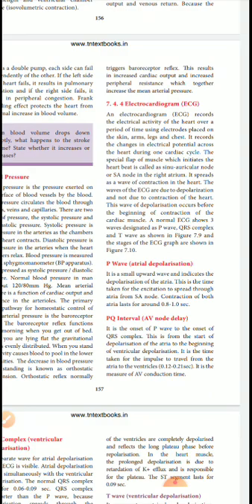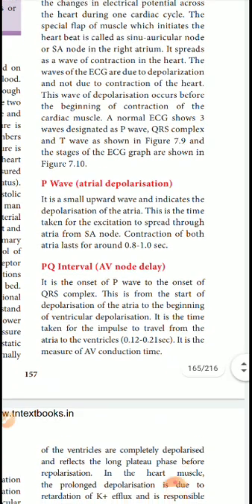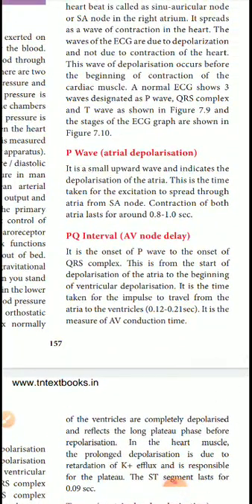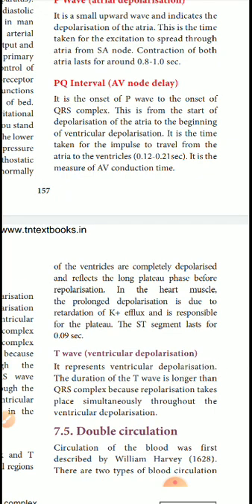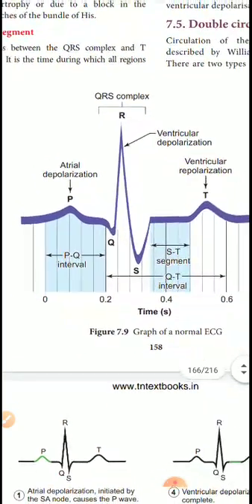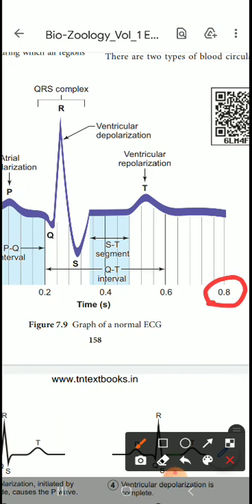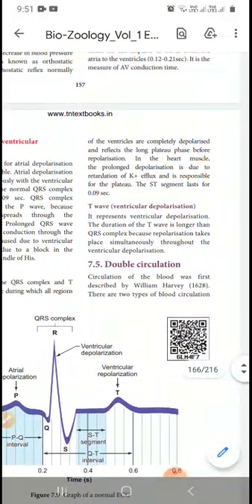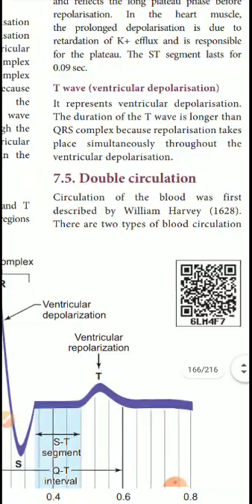std xi bio ECG